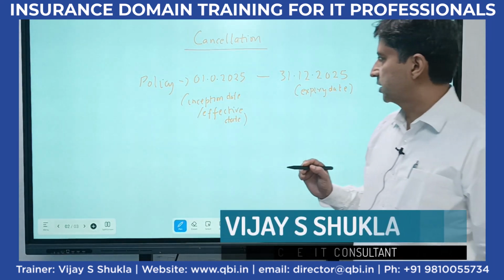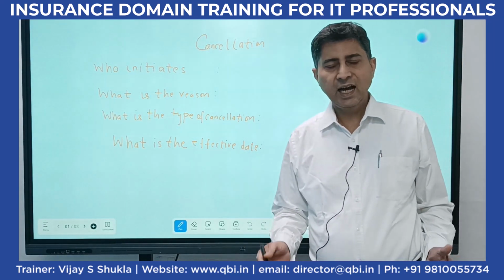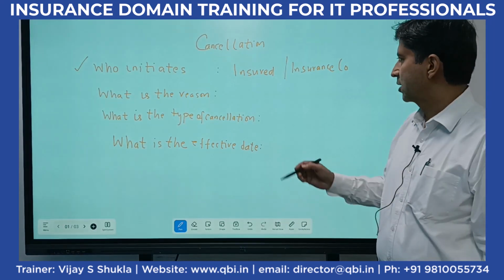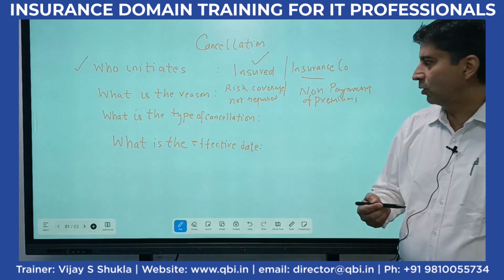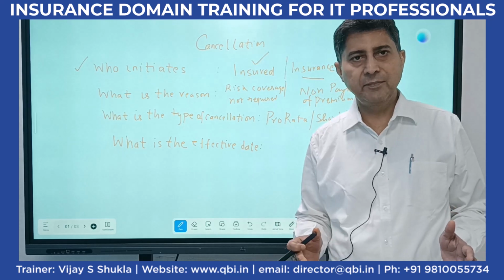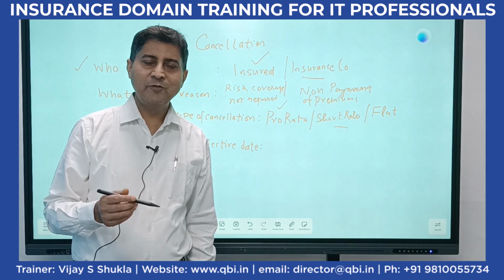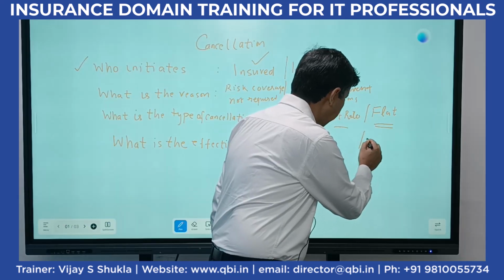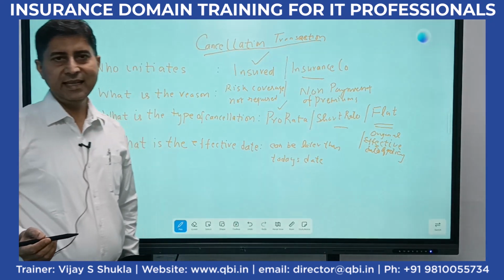Policy Cancellation Transaction | Insurance Domain Training | Insuretech Business Analyst